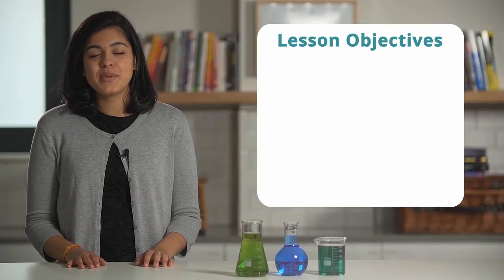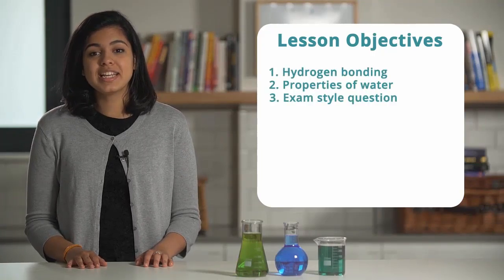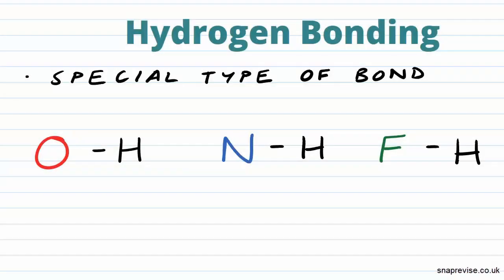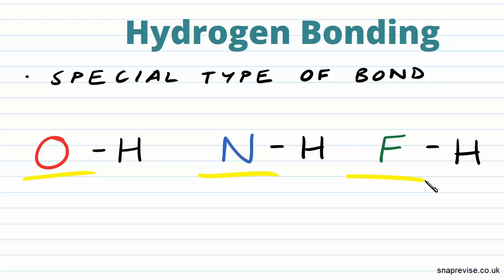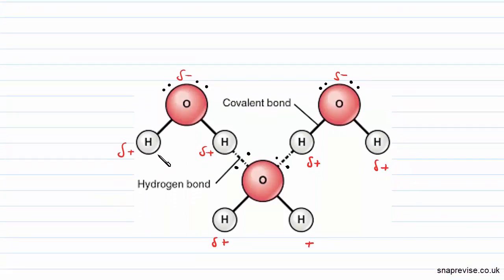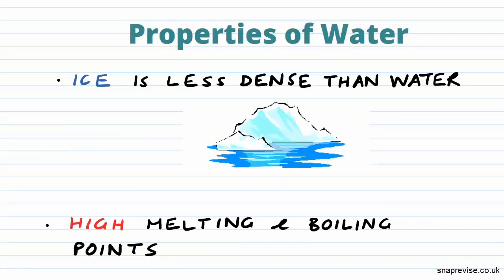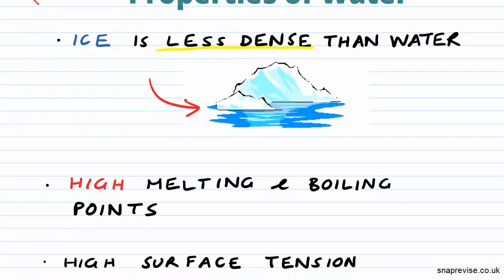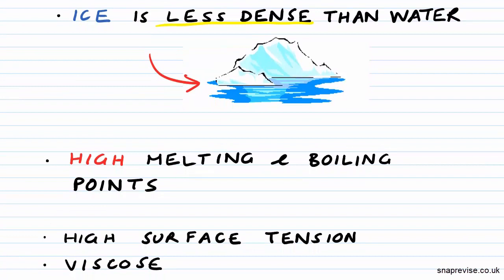Hydrogen Bonding | A-level Chemistry | AQA, OCR, Edexcel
In today’s video we’re introduced to hydrogen bonding. We’ll look at how hydrogen bonds occur between electron deficient hydrogen and fluorine, oxygen or nitrogen. Next, we’ll discuss how hydrogen bonds affect the properties of water – more precisely why ice is less dense than water, why surface tension, melting and boiling points are high and how its viscosity is affected. The video concludes with an exam style question solved in detail.